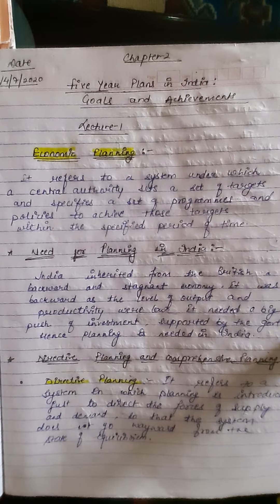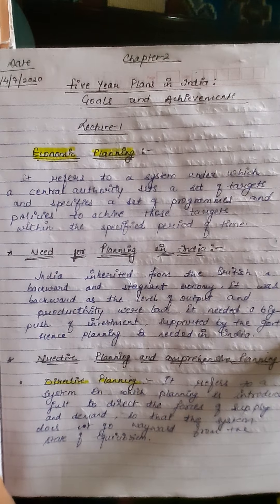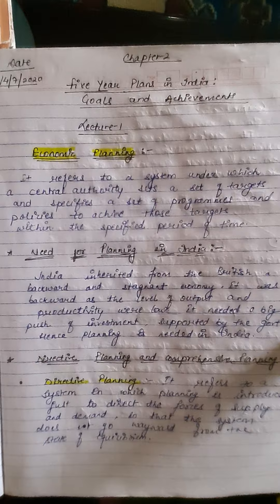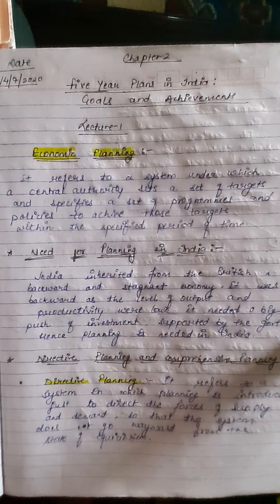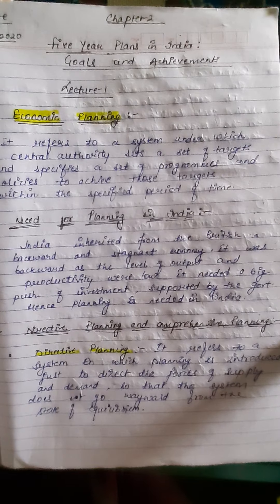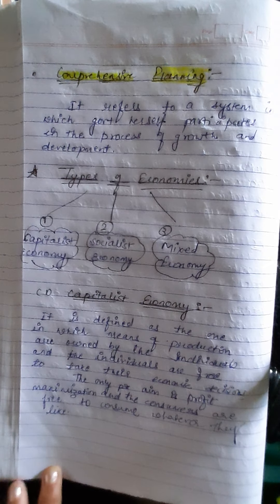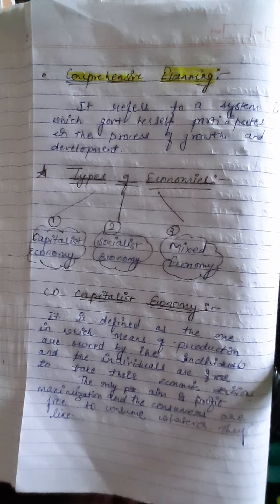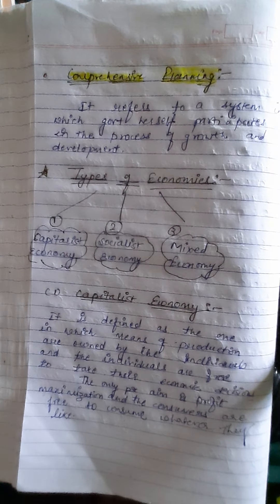Class 12. Eco. Part B . Ch 2 Five years plans of India. Lecture 1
Economic planning
Need for planning in India